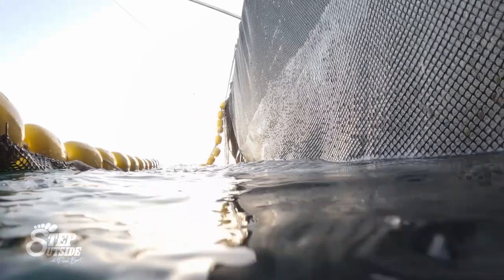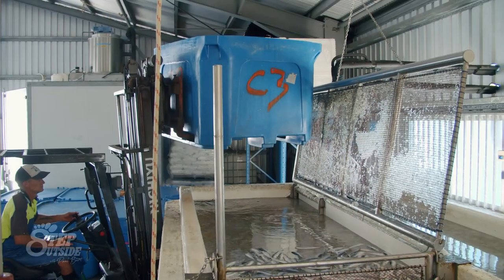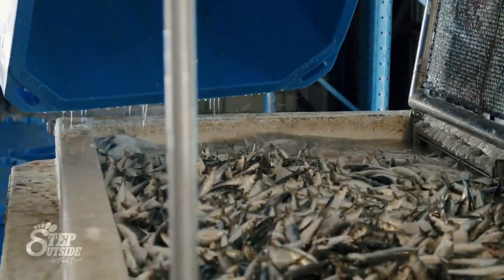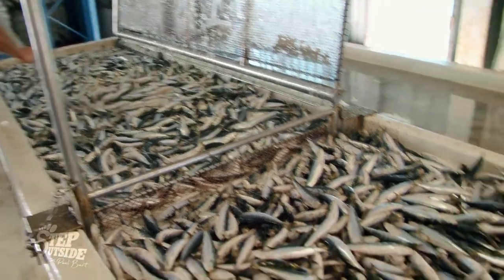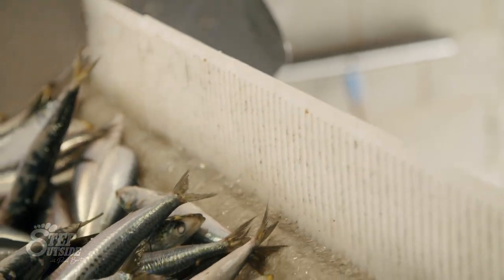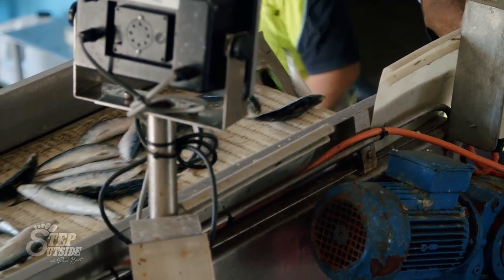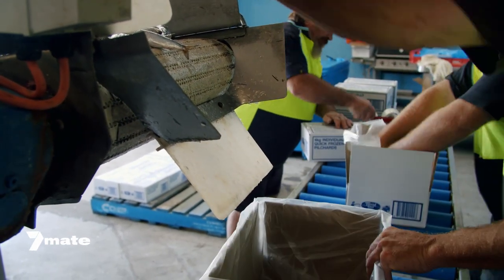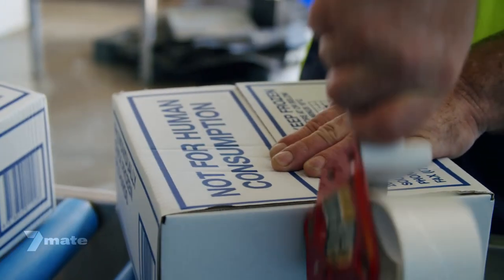Inside the IQF Process: From Catch to Pack at Tweed Bait | StepOutside with Paul Burt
Step inside the fascinating world of Tweed Bait as we explore their IQF (Individually Quick Frozen) process in this captivating episode of StepOutside with Paul Burt. Join us as we witness the journey of freshly caught pilchards from their arrival to the meticulous cleaning, freezing, and packaging stages.
Discover the techniques employed by this 100% family-owned and operated Australian company to ensure the highest quality bait for your fishing adventures. From start to finish, we reveal the behind-the-scenes operations that make Tweed Bait a reliable source of top-notch bait.

Get an exclusive look at the process that transforms pilchards into conveniently packed boxes ready for the market. Don't miss this inside glimpse into the innovative IQF process at Tweed Bait.